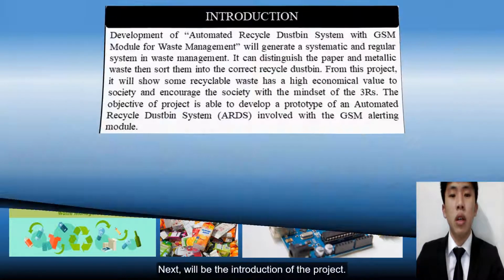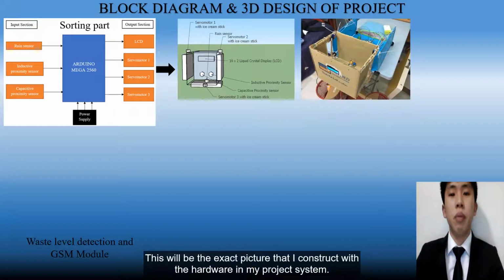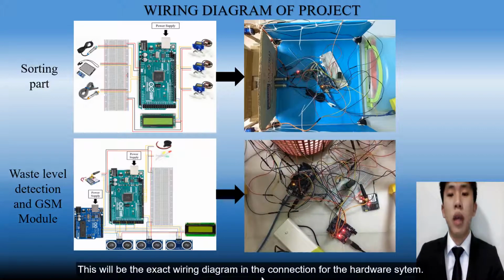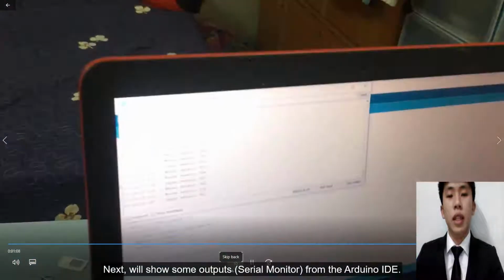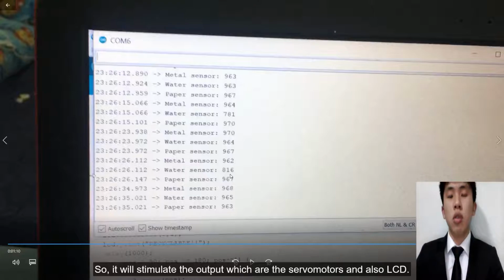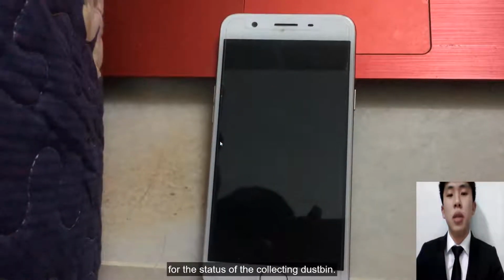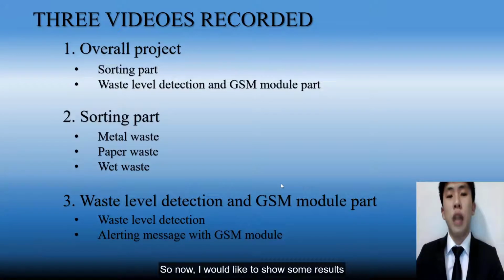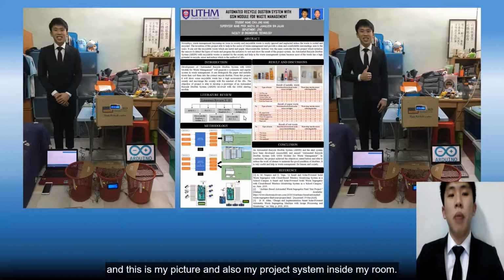Automated Recycle Dustbin System with GSM Module For Waste Management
Final Year Project UTHM
Student Name : Chia Jing Hang
Matrix No   : AN170218
Supervisor   : Prof. Madya. Dr. Jamaludin bin Jalani

This video is my Final Year Project (FYP) presentation in UTHM. My project title is "Automated Recycle Dustbin System with GSM Module For Waste Management". The following videos attached with links are the original demo videos of my Final Year Project (FYP).